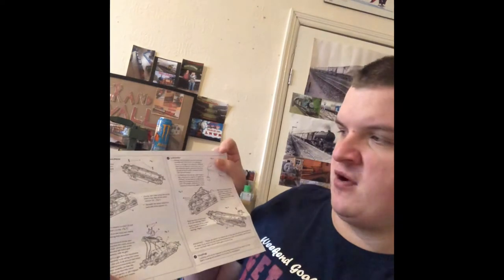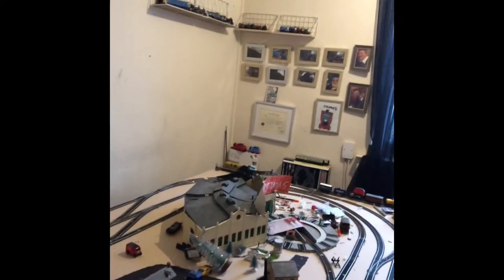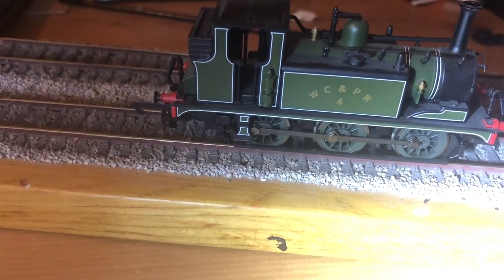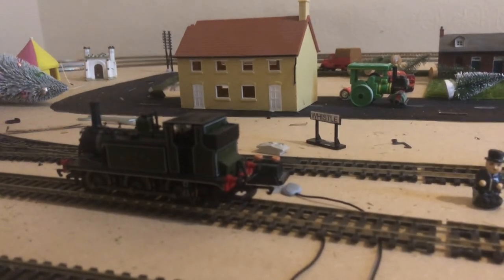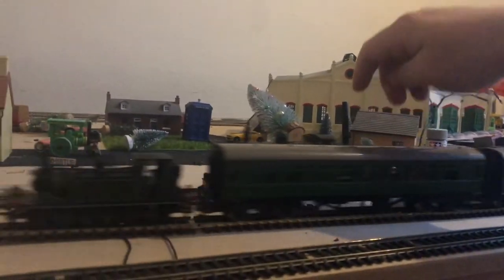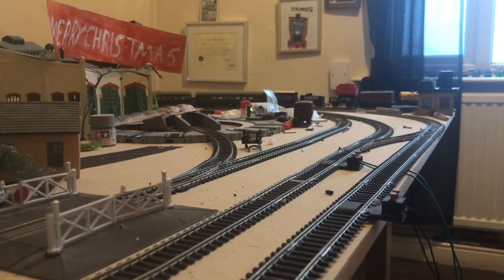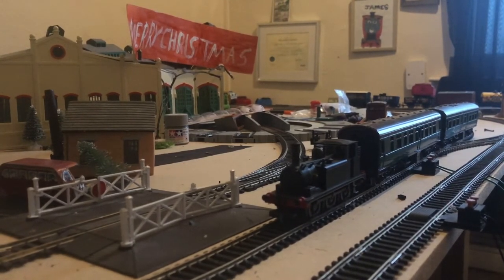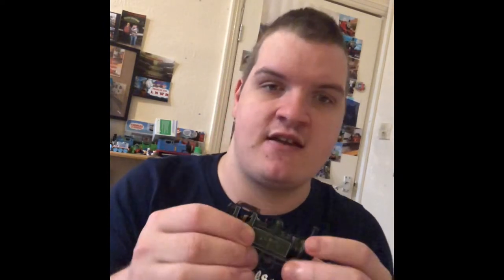hornby terrier review